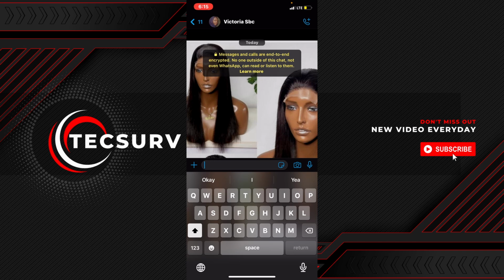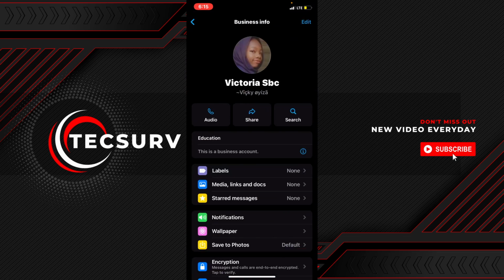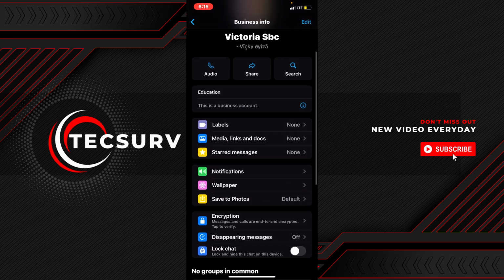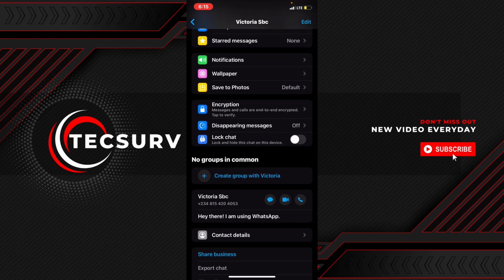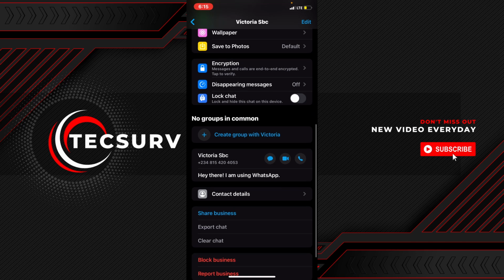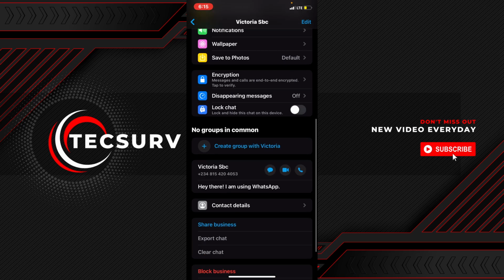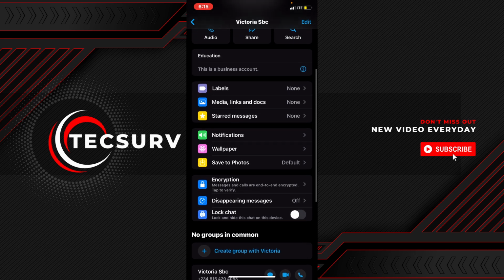How to Find a Person on WhatsApp | Find Someone With Their Phone Number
Looking to connect with someone on WhatsApp? Learn how to find a person on WhatsApp with this step-by-step guide. This video provides clear instructions to help you locate and connect with contacts quickly and efficiently.

We’ll show you how to use the search function, add new contacts, and sync your phone's address book with WhatsApp. Understand the benefits of keeping your contacts organized and how to ensure you always have up-to-date information. Discover tips for managing your contact list, including adding profile pictures and organizing contacts into groups.

Explore additional features like using QR codes to add contacts and privacy settings to control who can find you on WhatsApp. Learn how to troubleshoot common issues related to finding contacts and maintaining a smooth communication flow.

Let’s make finding and connecting with people on WhatsApp easy and effective!